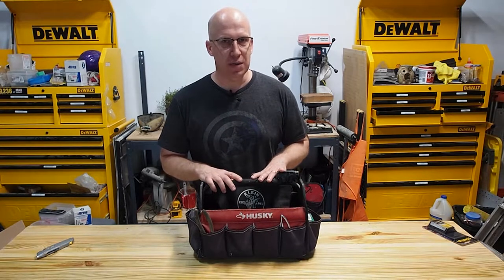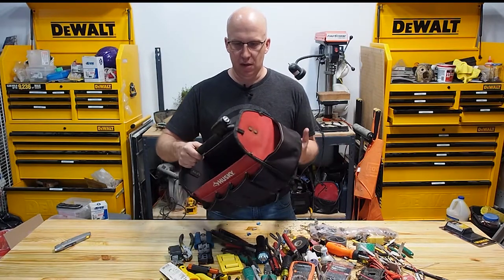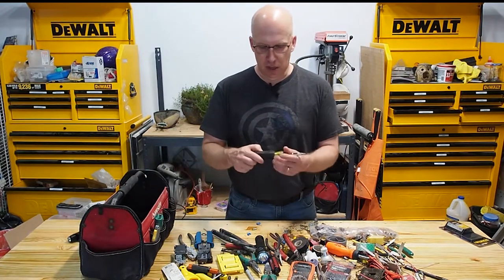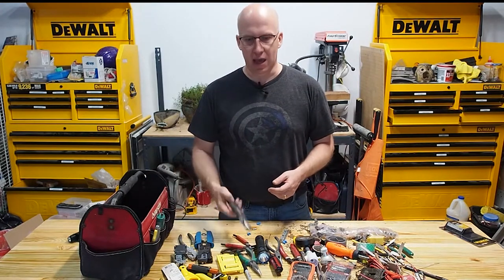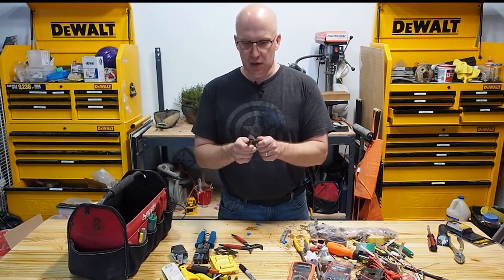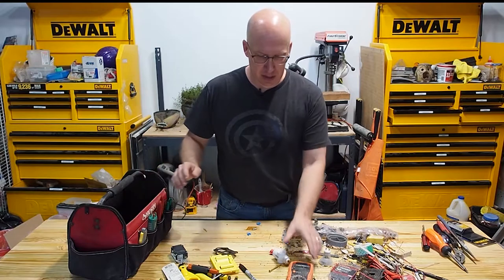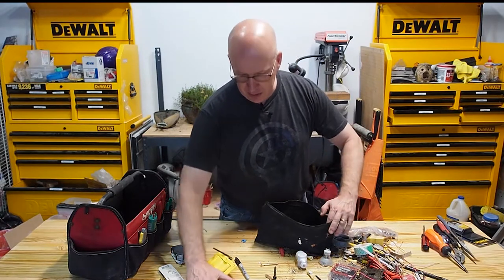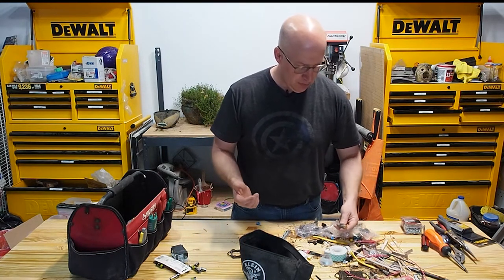Electrical Toolbox unpacked- Essential Electrical Tools for DIY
Matt Hoots [general contractor] shares the tools in his toolbox that he uses on the job-site and around the house.  Most were purchased at Home Depot over the years so we've included links for your convenience.

If we missed an important tool that you feel is essential for an electrical tool box, please share you feedback in the comments section.